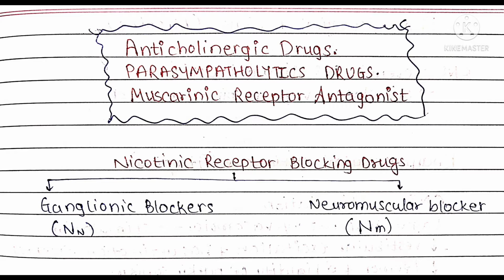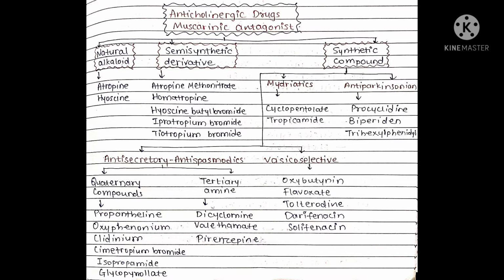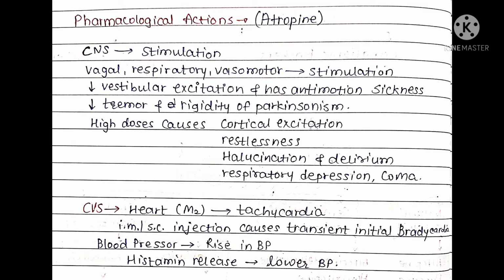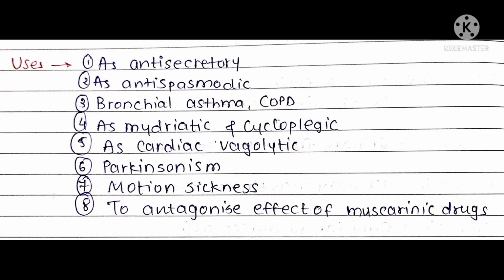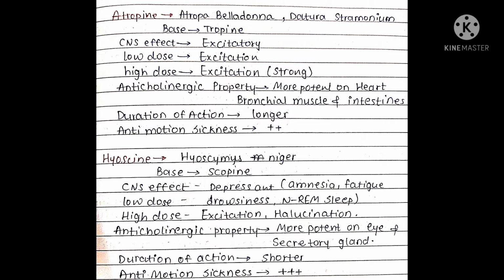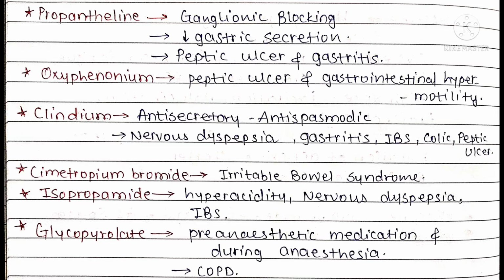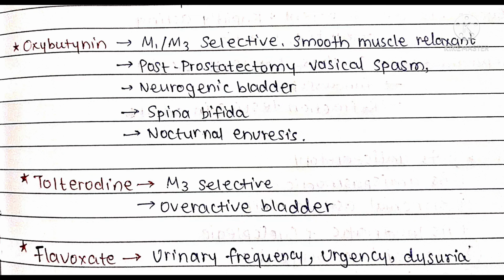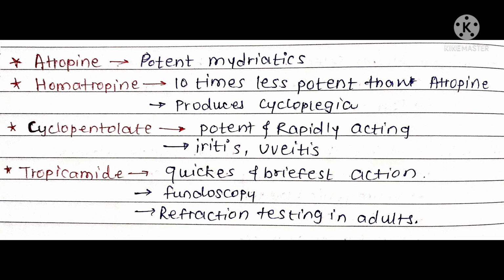Pharmacology : Parasympatholytic drugs , pharmacological action, classification & uses